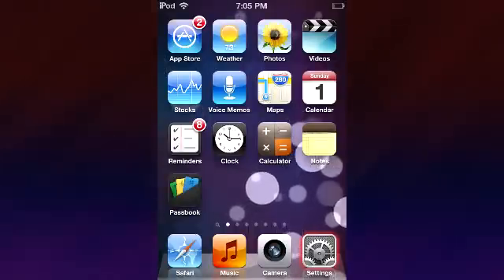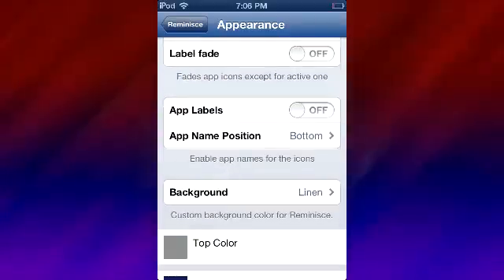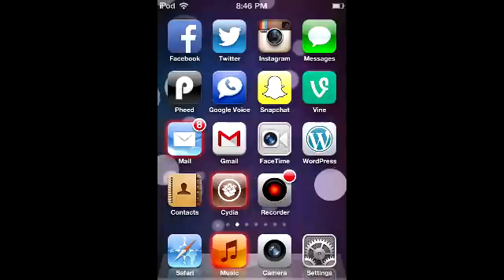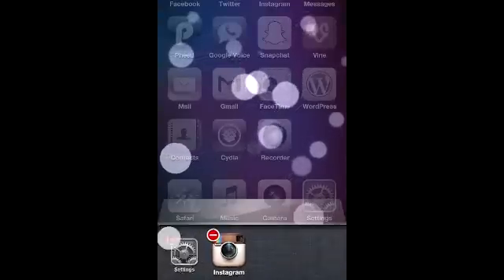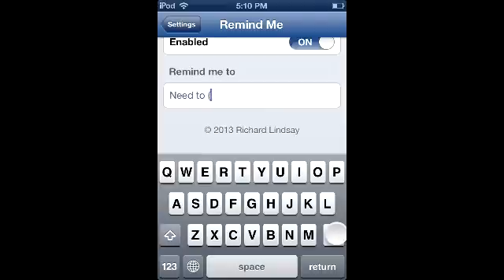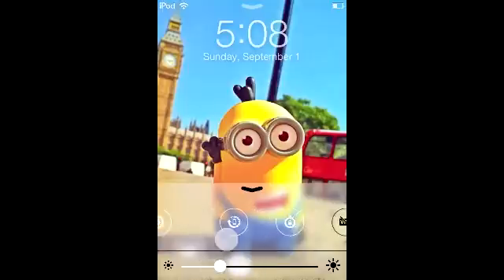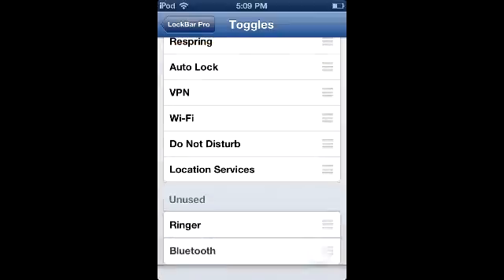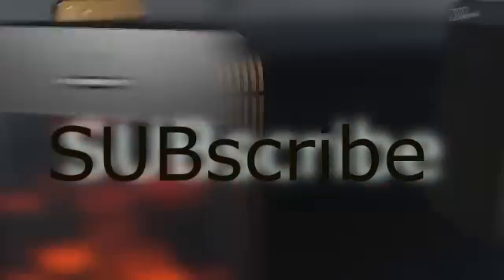Top 5 BEST Cydia Tweaks SEPTEMBER 2013 - Must Have Tweaks for Evasi0n Jailbreak